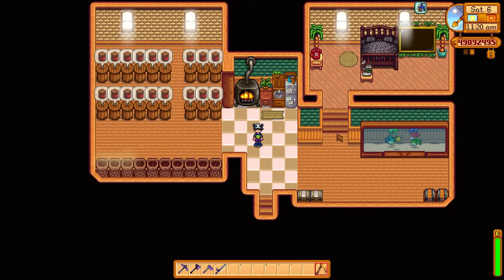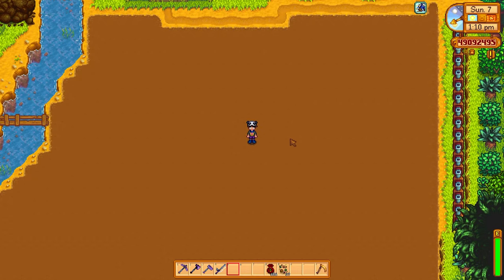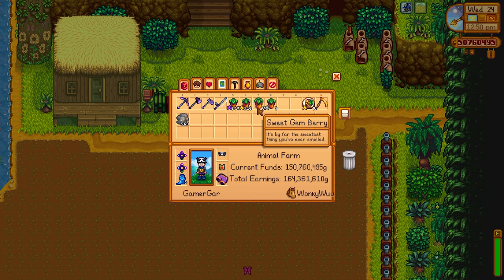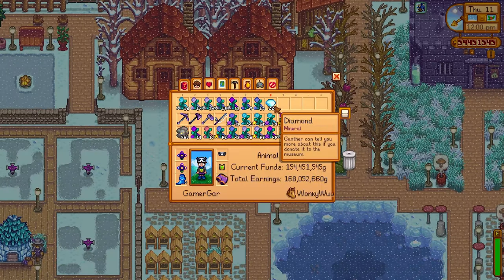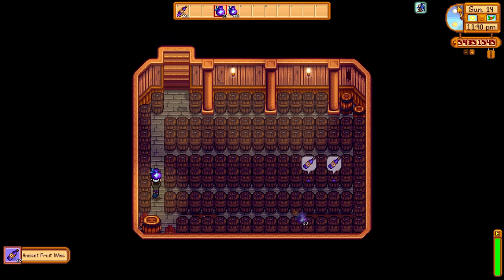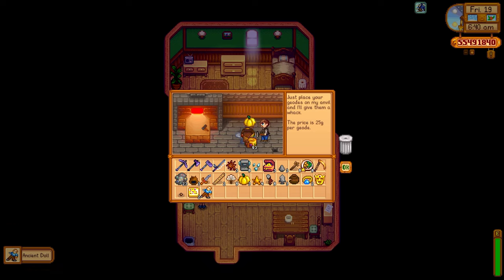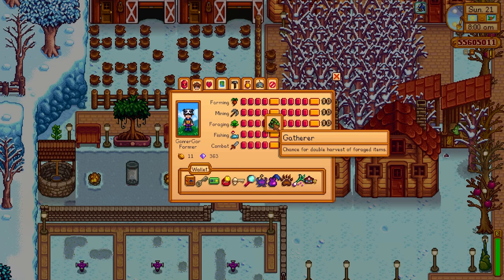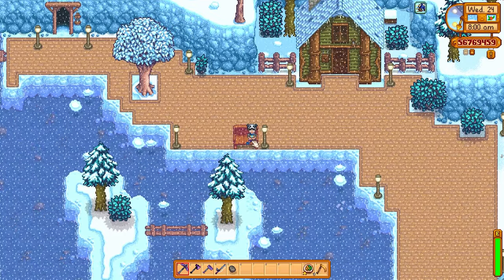Stardew Valley | How to Farm some of the HIGHEST selling Items!!!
Today I am going to show you some farming methods that I use in order to stock up on lots of high tier items and sell them for huge profits!!